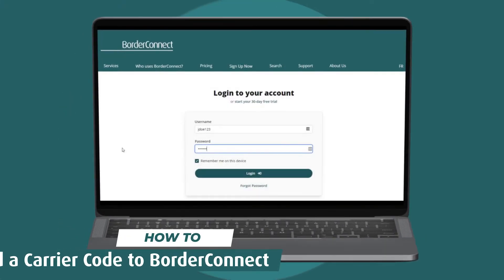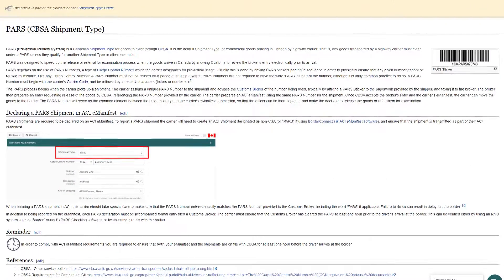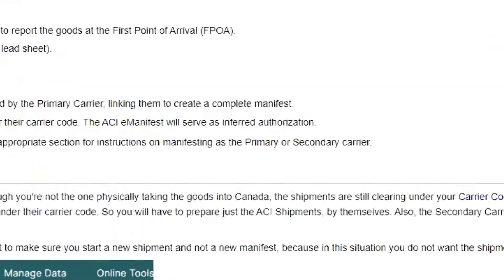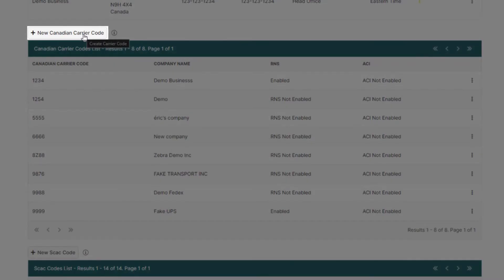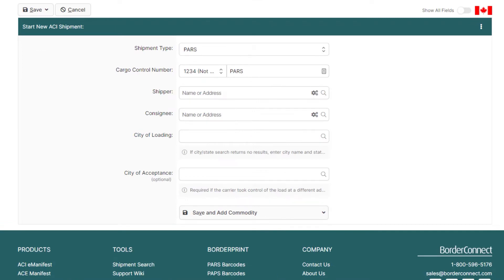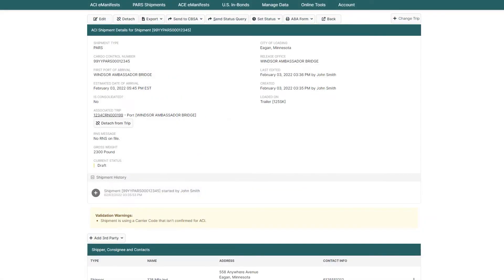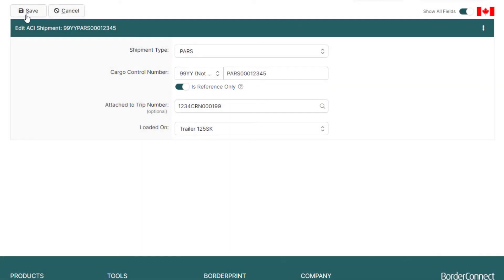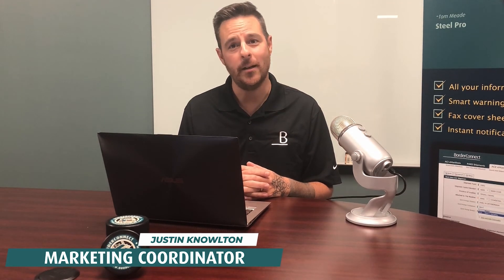How to Add a Carrier Code in BorderConnect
In this tutorial video, I will show you how to add a new Canadian Carrier Code to your company profile and assign it to an ACI eManifest using BorderConnect eManifest software.

Adding new Carrier Codes to your company profile in BorderConnect is helpful when you're trying to haul another carrier's shipment or for eManifest service providers that process eManifests for multiple carriers.

I will explain what a Carrier Code is and where to find it.  I will also walk you through where to add Carrier Codes, how to change your Carrier Code in an ACI eManifest, and how to mark your ACI Shipment as a referenced shipment.